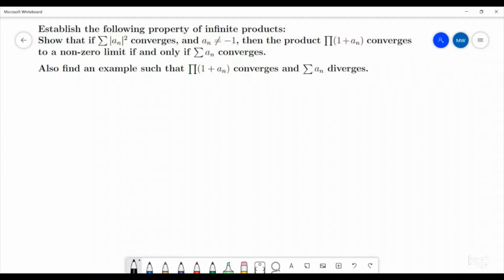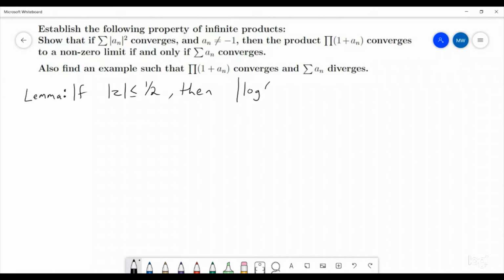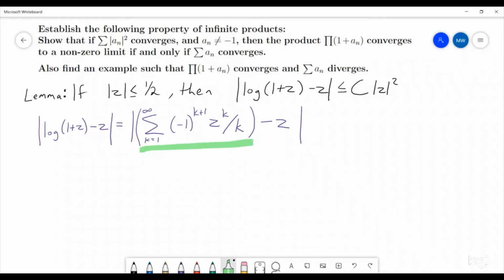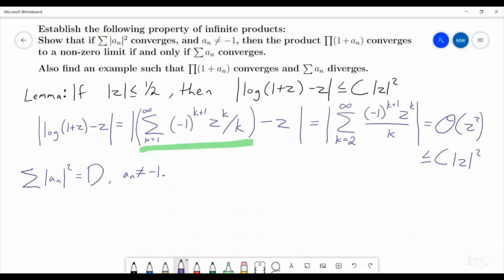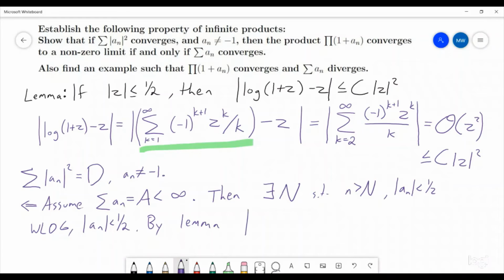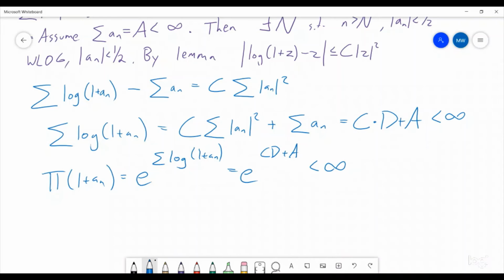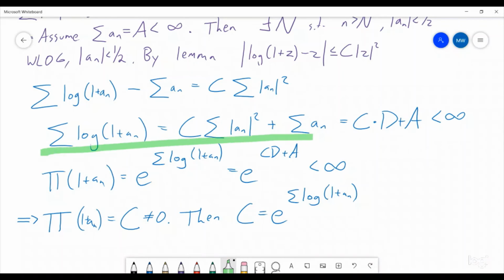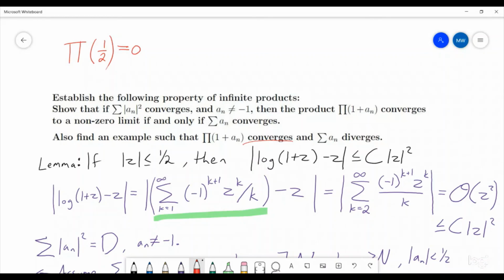Exploring properties of infinite products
In this video, we explore some of the properties of infinite products by establishing the following property of infinite products:

Show that if ∑|an|^2 converges, and an is never −1, then the product ∏(1 + an) converges to a non-zero limit if and only if ∑an converges.

We also find an example such that ∏(1 + an) converges and ∑an diverges.